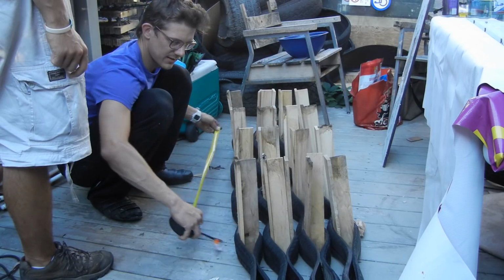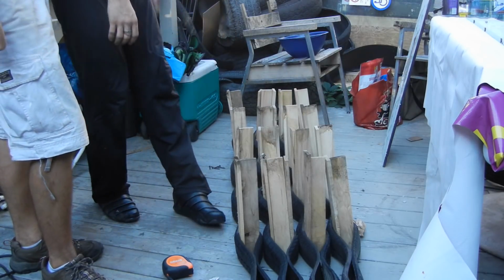the ARTery prototype explained (zoom to 3:10)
keith hayes of beintween explains his new cellular weave made of automobile tires, the nature of its realization, and its potential as a surface, as well as a social catalyst that has been able to engage community.